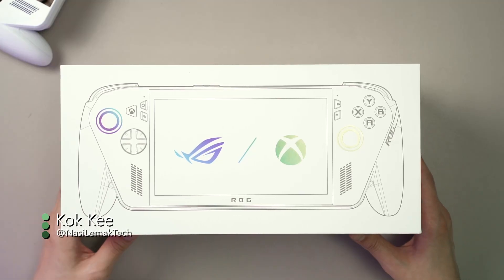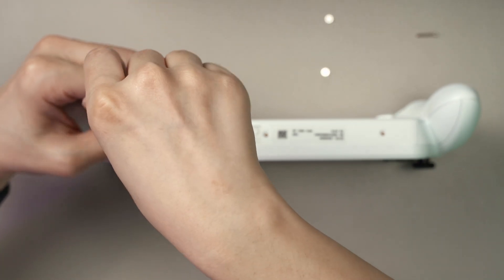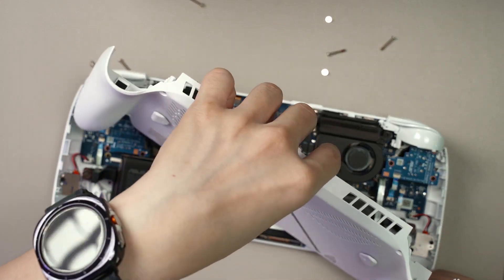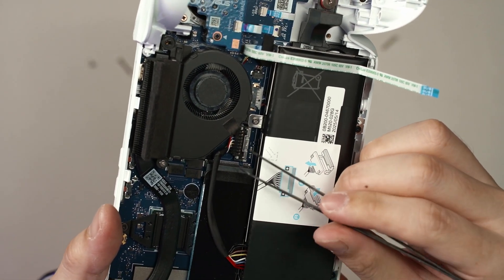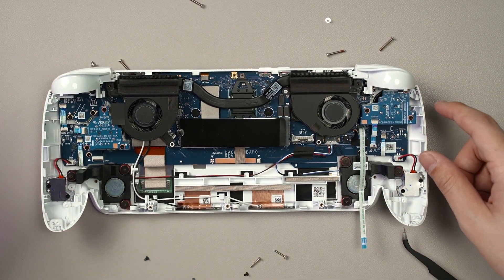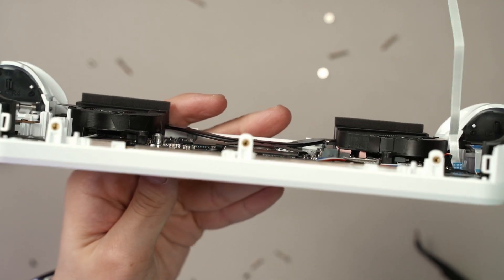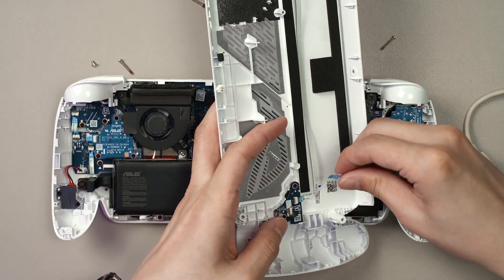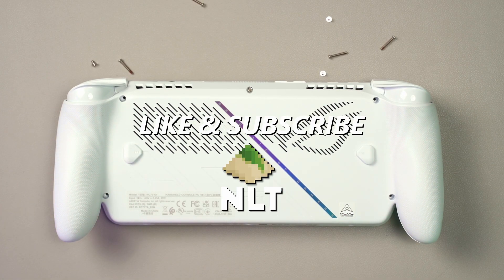Inside the ROG Xbox Ally: Full Teardown & Repair Guide 🔧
We did a repairability video already - but it's time for a step-by-step teardown on how t oget access to the parts so that you can replace them yourself! Yes, the ROG Xbox Ally series is really that repair-friendly, just like the previous generations.

The tools and gear we use

Timestamps
00:00 Time for a teardown!
00:43 How to open up
04:05 WARNING!
05:03 Looking inside
05:38 Battery
07:18 Screen
08:29 Joysticks
10:00 SSD
11:45 Repairability rating
12:14 Light sensor